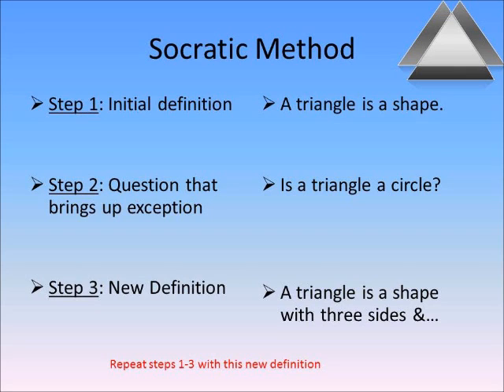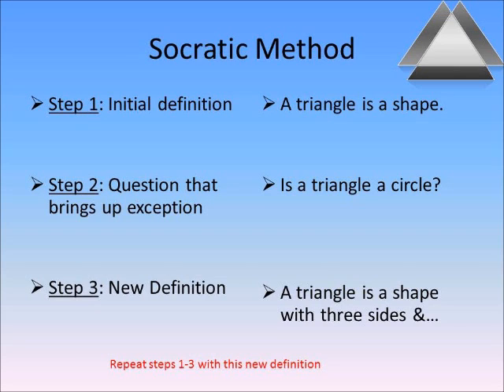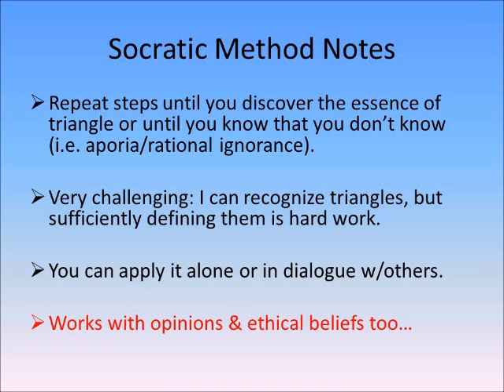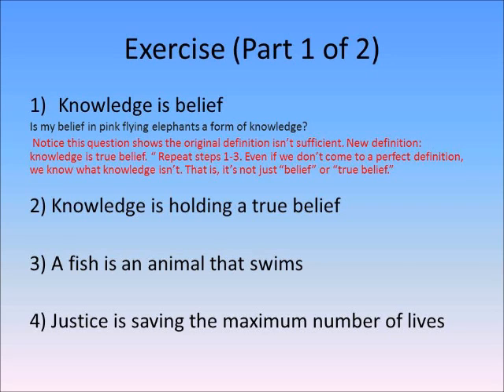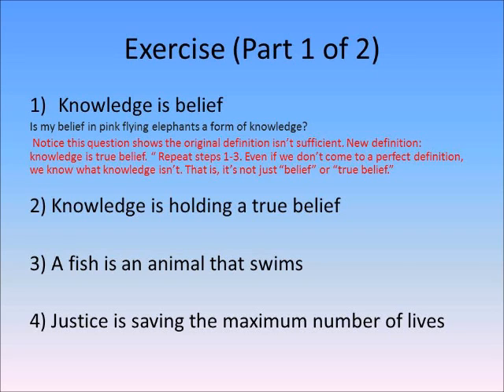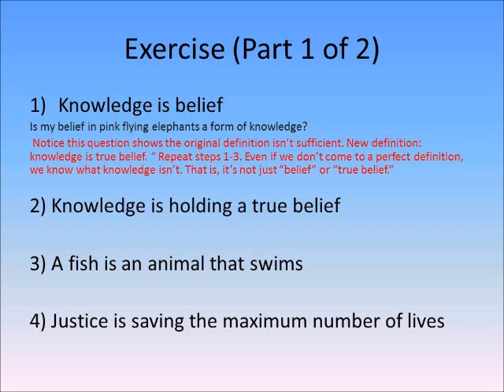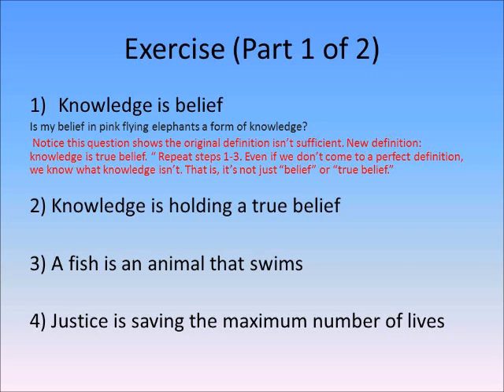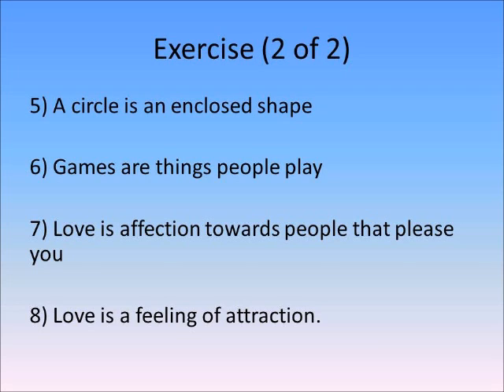Socratic Method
I explain the 3 steps of the Socratic Method and give 8 practice activities (with answers). I then explain the value of the Socratic Method. *For a transcript of this video and a free logic course, see my
Also, The Socratic Method has limitations (like all tools). It helps to fully understand and appreciate the method before examining its limitations. A good exploration of this is Daniel Bonevac's (University of Texas Philosophy Professor) Video on the Socratic Method on YouTube.